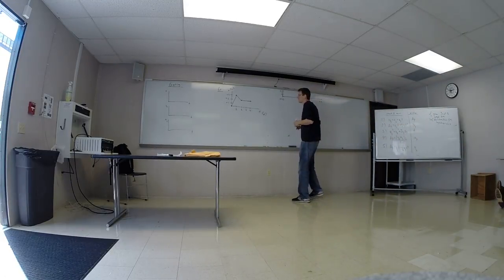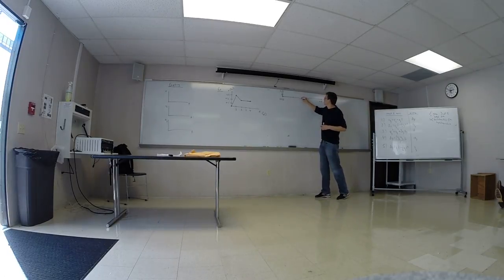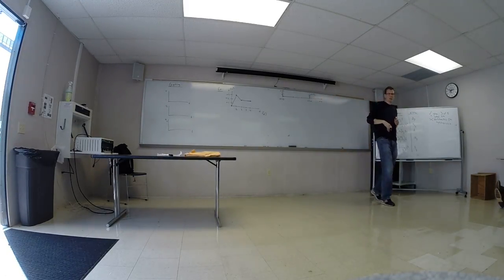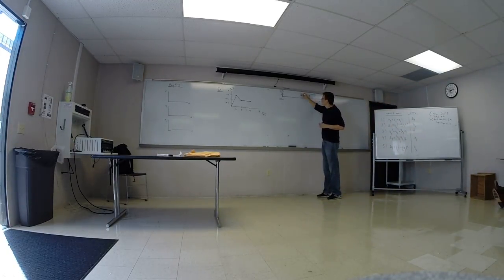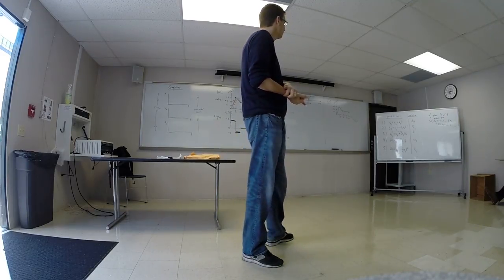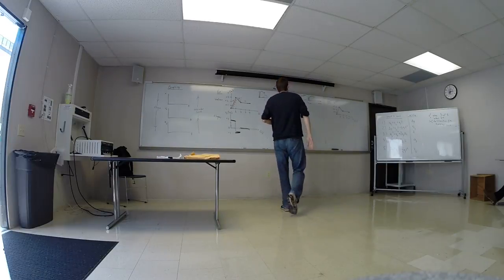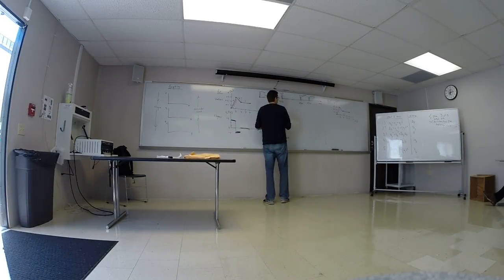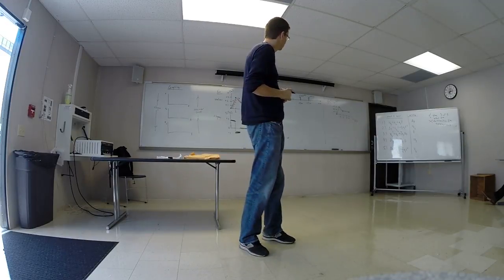Physics Lecture 9/3/15 - Part 2